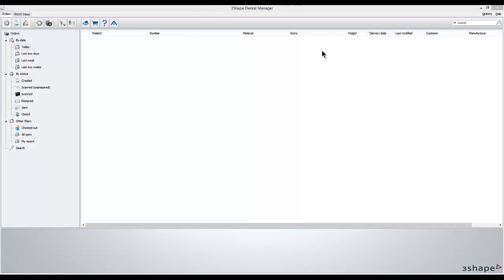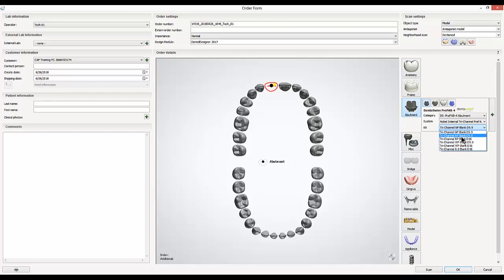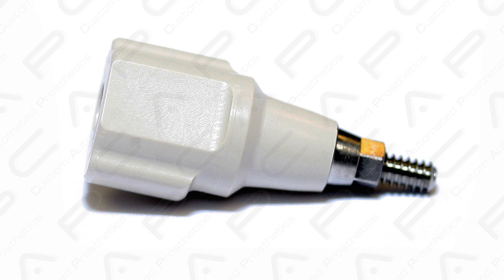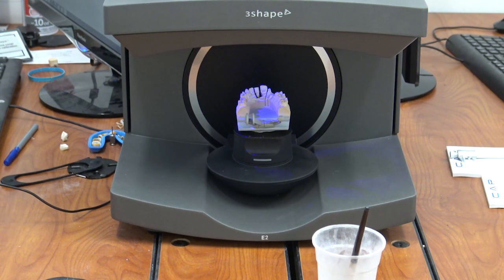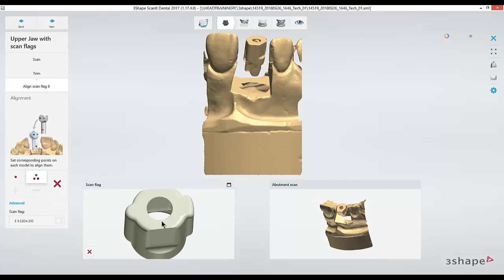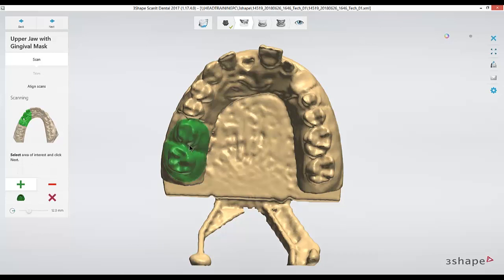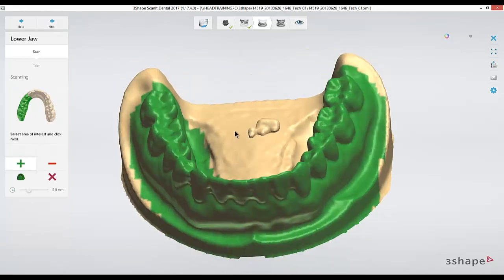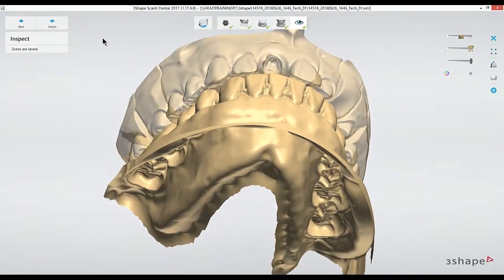Dental Lab Life: Scanning an Implant in 3Shape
In this episode of Dental Lab Life, Zahn Technical Support Specialist, Alex de Vos, reviews the implant scanning workflow in 3Shape 2017. He uses 3Shape Dental Designer paired with a 3Shape E2 Scanner to demonstrate scanning a single crown abutment and also offers model prep best practices.